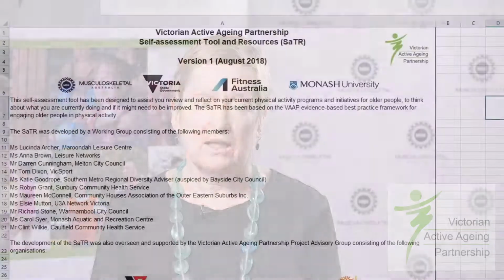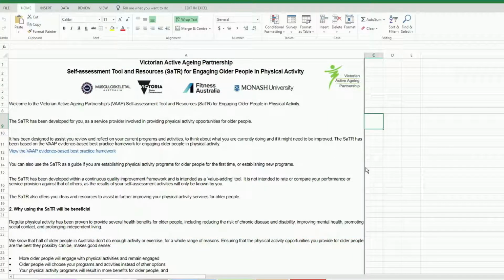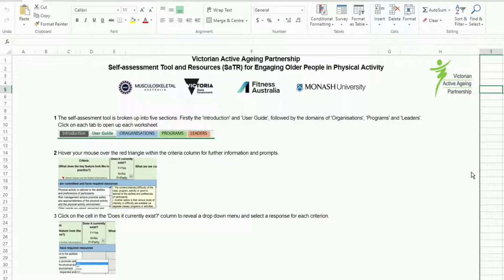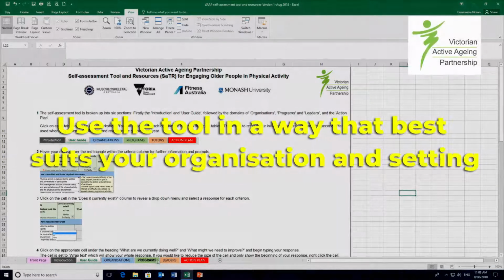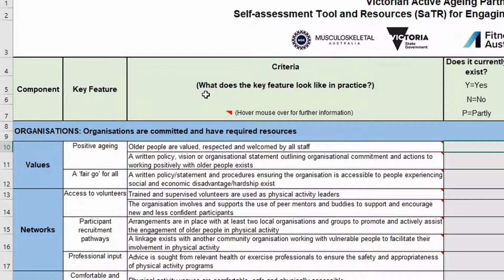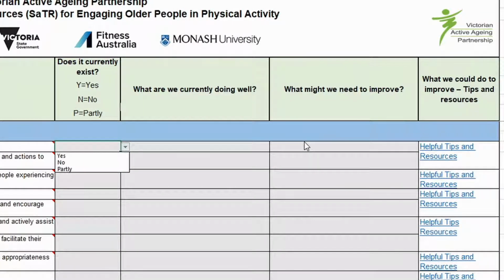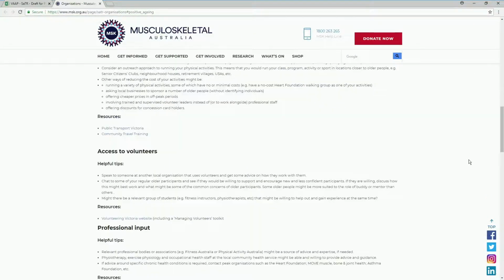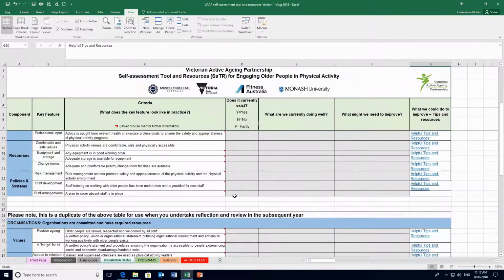VAAP self assessment tool and resources How to video August 2018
To find more about the Victorian Active Ageing Partnership self-assessment tool and resources and how it works, it is important that you view this short video.